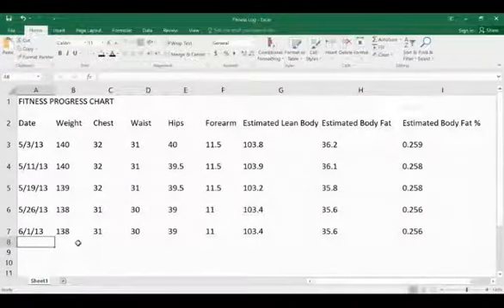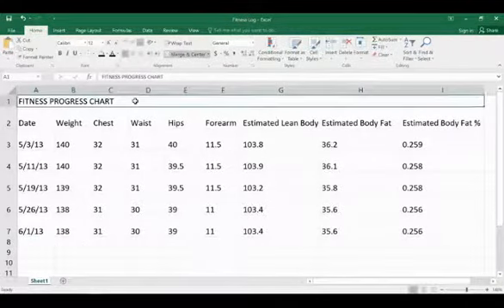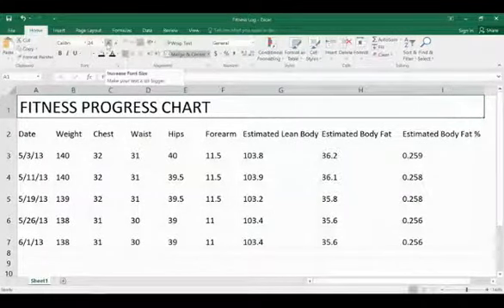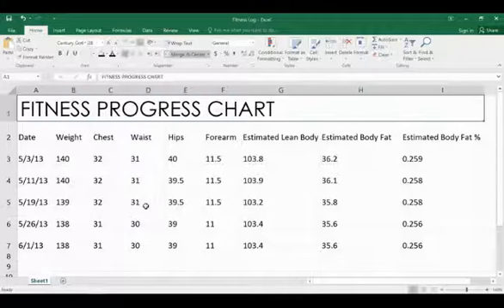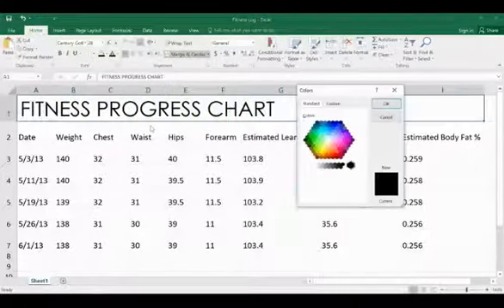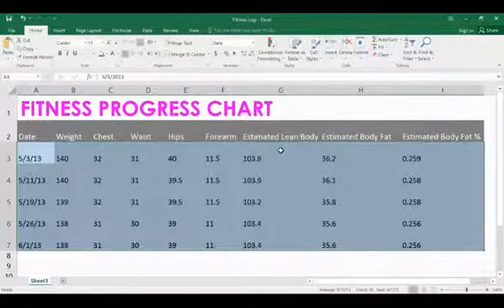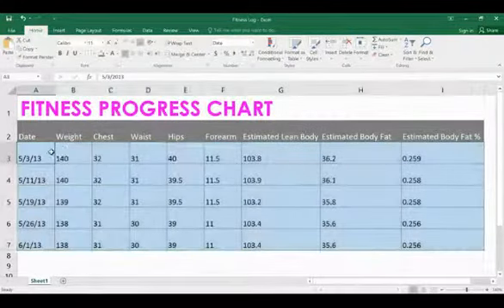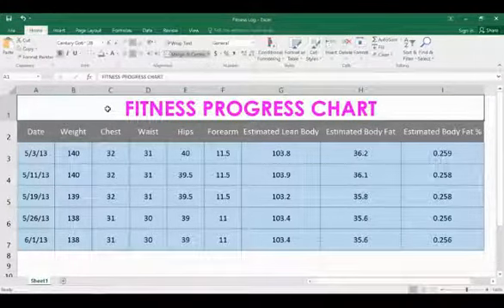Formatting in ms excel class ix c.b.s.e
M. S. Excel
formatting contents